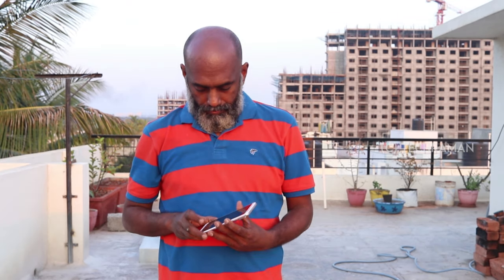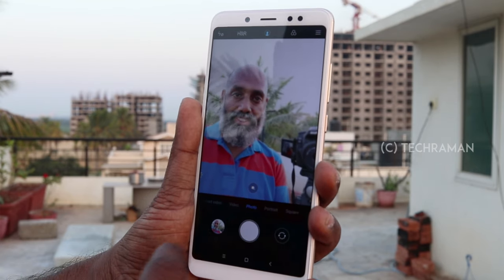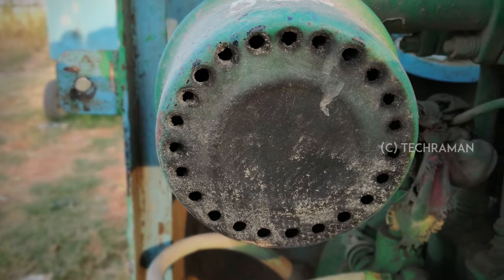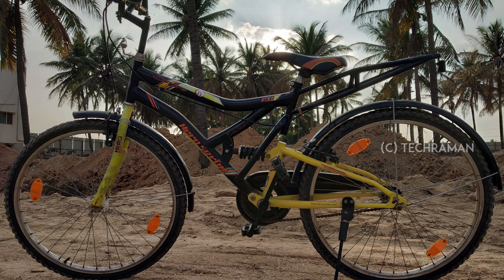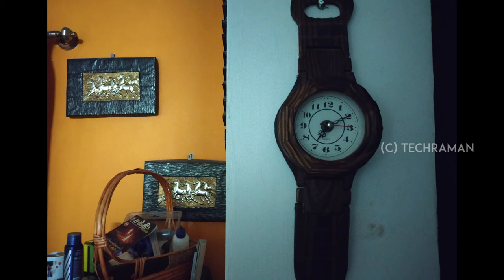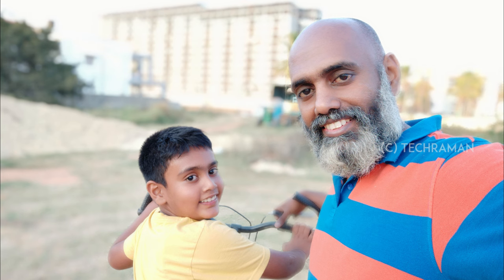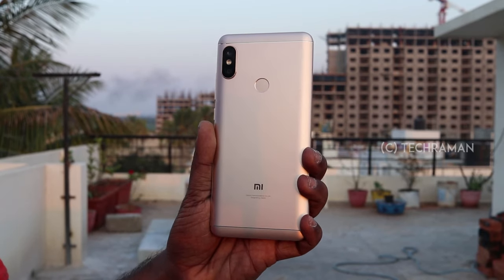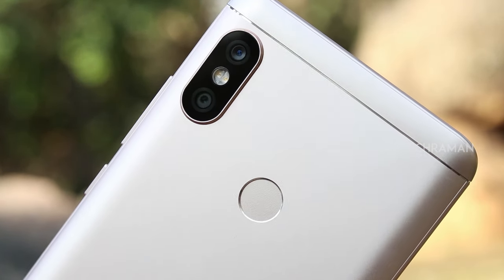Redmi Note 5 Pro Camera Review with Camera Samples in all conditions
Take a look at the Redmi Note 5 Pro in-depth camera review.